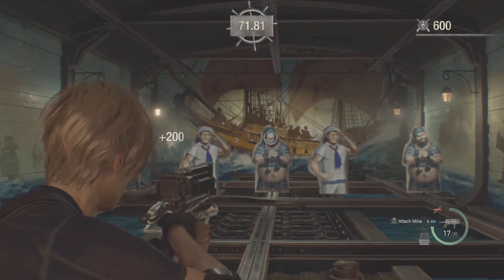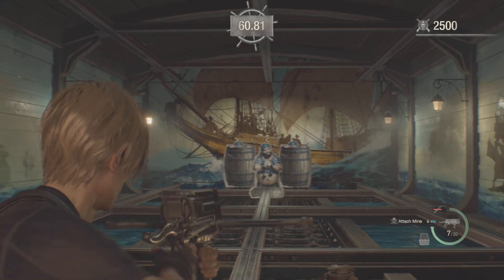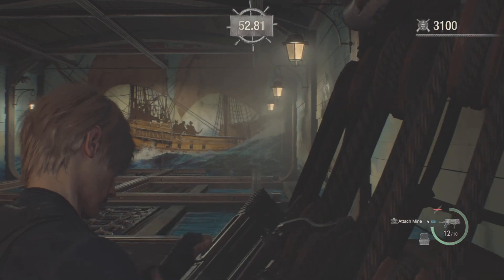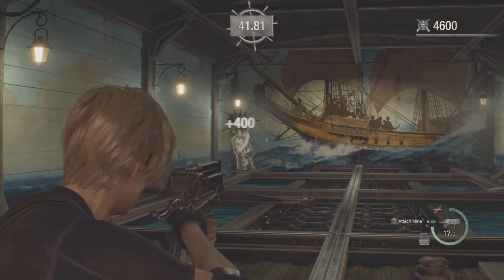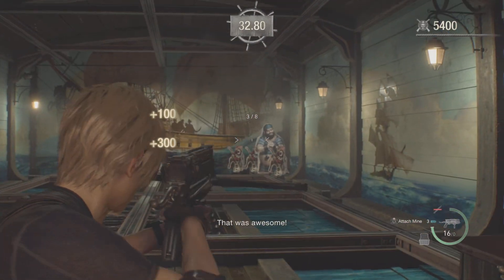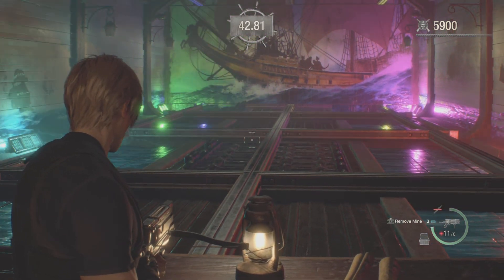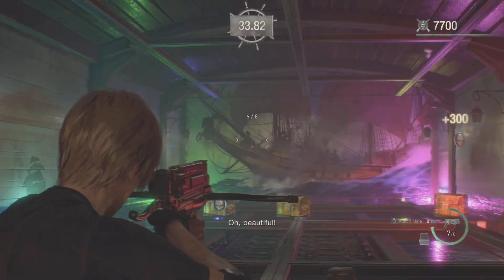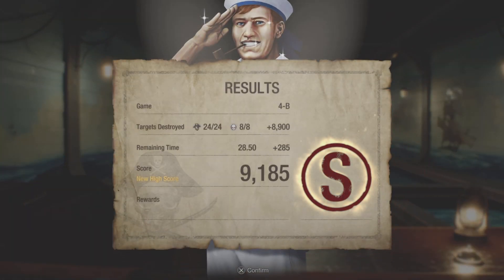Resident Evil 4 Remake - (4-B All Tokens 9k or More)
Getting all tokens in 4-B. I personally felt like this wass the easiest one out of all the galleries. Save up to 3 mines for an easy bonus. Good Luck